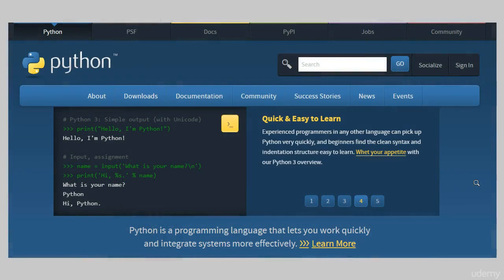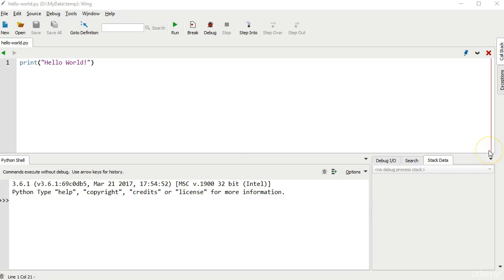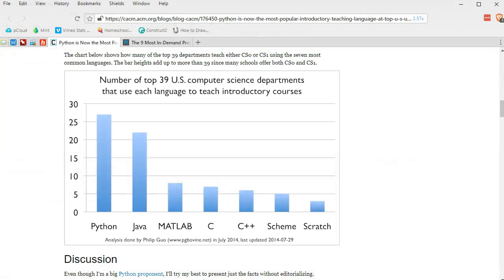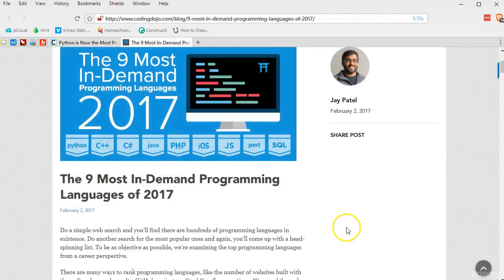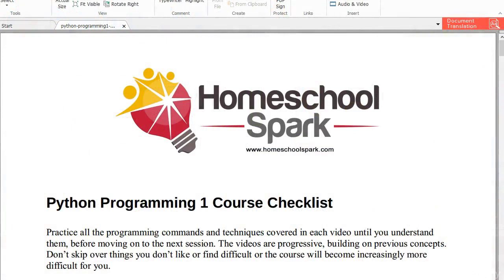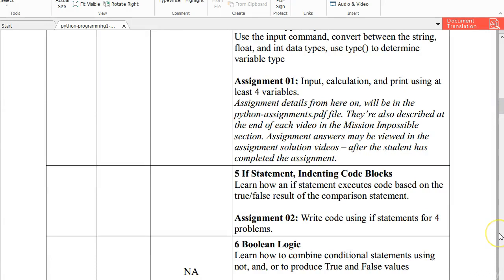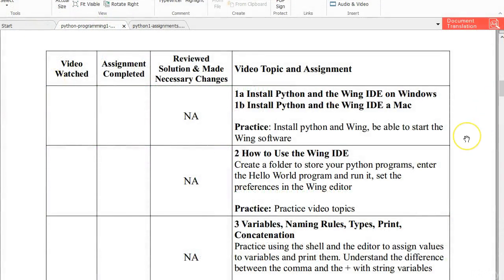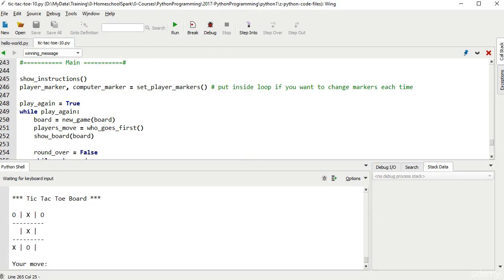Computer Programming For Beginners Learn Python Programming - learn Programming Languages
Learn the building blocks of programming so you can easily learn any computer programming language!
Students will gain a strong foundation in programming using python 3. The basic logic and control structures that are common to programming languages are learned so that students may go further with python or easily pick up another programming language..
You should have basic computer knowledge: installing and running software, saving files, creating folders, etc.,Would you like to learn computer programming, but you've been frustrated by courses or books that give you too much - or too little information - leaving you feeling hopelessly lost?,Those approaches remind me of a guitar teacher I had years ago. He had two instructional methods - neither of which worked for me. He would either teach me to play one specific song, then I could play that song - but nothing else. Or he would play something complicated while I sat, watching him. I was supposed to pick up his guitar-playing skills by osmosis I guess, but that didn't happen.,I've taught computer programming for many years and have found the most effective approach is to teach the tools one by one, giving exercises or assignments that allow students to practice each new concept until mastered. As the student learns, he or she gradually builds larger, more complex programs. While this may not be the most glamorous technique - it works! Students gain confidence as they truly understand how to use the programming tools.,What are those \""tools\""? Most programming languages have the same basic features. I use python 3 in this course. (The simplicity, but power, of python makes it an excellent language for beginning programmers). After completing the course, students will be able to go further with python or easily switch to another programming language.,Students learn programming by programming! You will learn a lot by\ncompleting each assignment on your own. There is inevitably some\nstruggling in the early parts of any programming course. You will learn\nfrom your mistakes, becoming a stronger, more confident programmer as a\nresult.,I don't give out code files for the assignments. However each assignment has an accompanying video that reviews my solution. The solution videos should be viewed after completing your assignment to the best of your ability.,A printable pdf checklist is included to chart your progress in the course.,In this course, you'll learn:,Anyone who wants to learn computer programming. The suggested age is 14 and over. Python 3 is used in this course.,Anyone who wants to learn computer programming. The suggested age is 14 and over. Python 3 is used in this course.